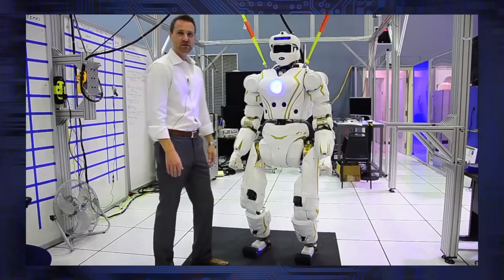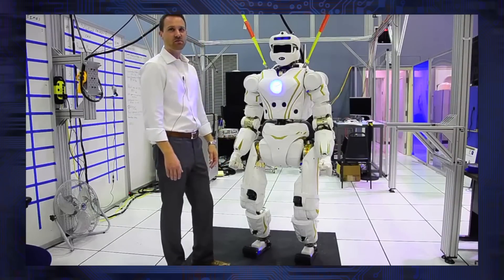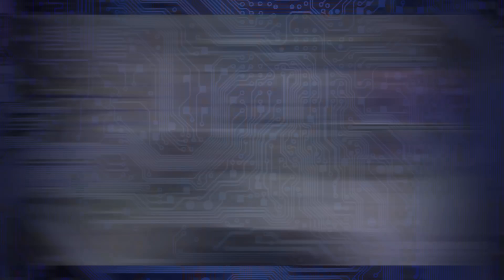NASA's Valkyrie 'Superhero' Bot May Help Us Explore Mars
NASA has developed a robot that may be used to explore Mars before humans ever set foot on the red planet. "Valkyrie" was developed by a team of engineers at NASA's Johnson Space Center in Houston, Tex. for the DARPA robotics competition later this month. Valkyrie is a 6.2-foot, 275-pound humanoid robot that can walk on its own and pick up and manipulate objects. It  is extremely flexible with 44 degrees of axes of rotation in its joints. Its powered by a battery stored in a backpack and its sensors include sonar and LIDAR, as well as several cameras located in its head, arm, abdomen, and legs.

It's also clearly designed to resemble Iron Man and while technically genderless, has a distinctly feminine look. Kim Horcher, Tim Firsch and Andrew Fogel discuss the project.

ON TWITTER: @NerdAlertTYT @kimscorcher @timmyfrisch @vonfogel